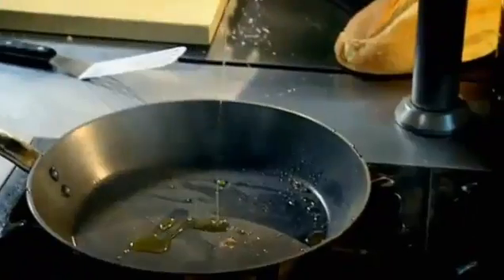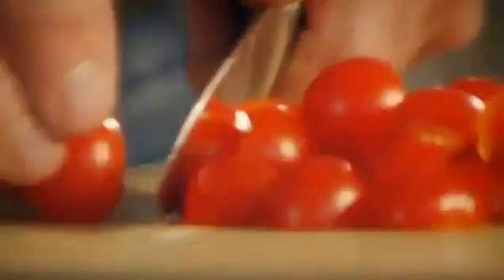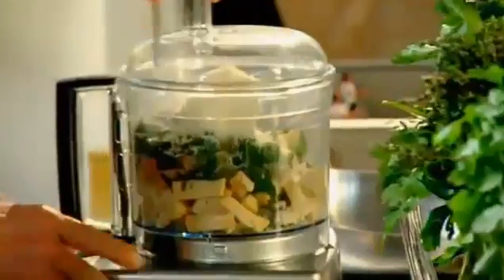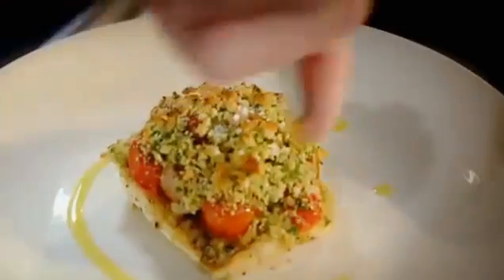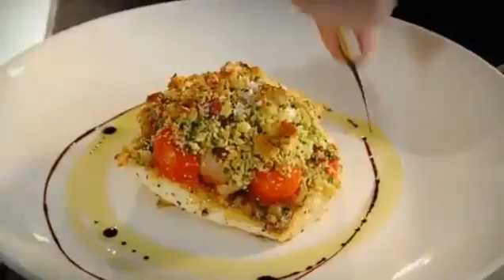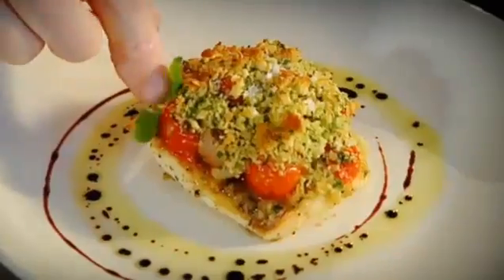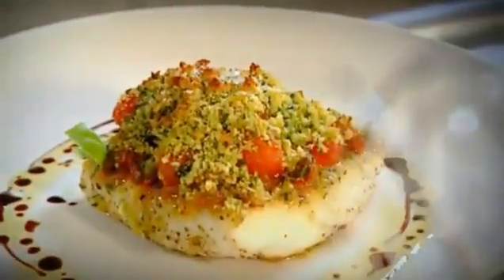Gordon Ramsay Herb Crusted Fish Fillet Recipe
Herb Crusted Fish Fillet is a signature Gordon Ramsay recipe. This dish features perfectly cooked fish fillets with a crispy, herbaceous crust. The crust is a blend of fresh basil and parsley combined with finely grated Parmesan cheese, breadcrumbs, and a hint of balsamic vinegar, creating a burst of flavors that complements the fish beautifully. Cherry tomatoes add a pop of color and freshness to the dish.

Ingredients:
2 fish fillets
3.5 oz cherry tomatoes
Half of an onion, peeled and chopped
0.18 oz fresh basil
Half a cup of bread
1/2 oz fresh parsley, chopped finely
1.0 oz finely grated Parmesan cheese
1 tbsp of balsamic vinegar

Directions:
00:02 Prepare herb-crusted fillets of Cornish brill, season with salt and pepper, and sear in olive oil.
00:17 Sear the fish for one minute on each side, then remove to a tray.
00:38 Make a salsa with roasting tomatoes flavored with the fish pan juices.
00:56 Create a crust mixture with bread, parsley, and parmesan, which helps bind the crust and adds color.
01:14 Generously pack the breadcrumb mixture on the fish and bake for six minutes.
01:30 Serve the herb-crusted fillets with the tomato salsa, finishing with olive oil and balsamic vinegar.